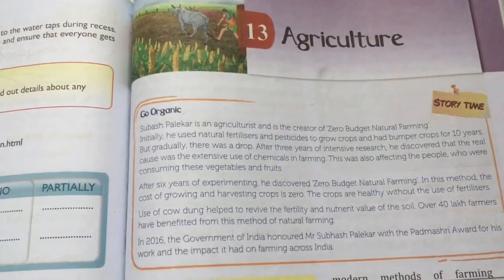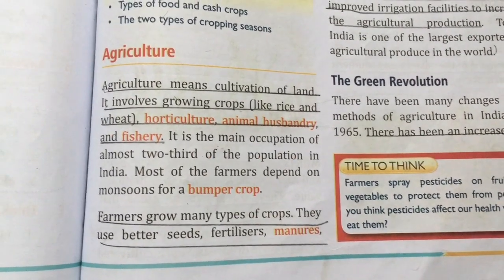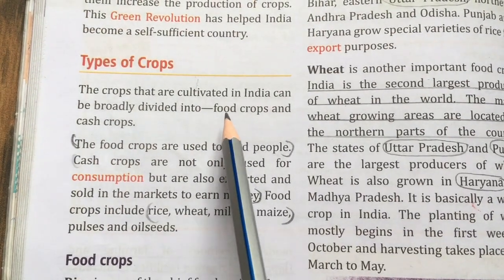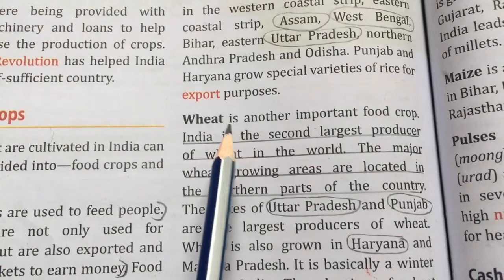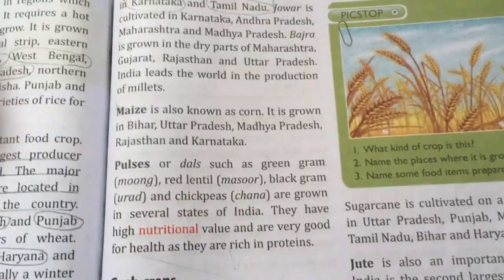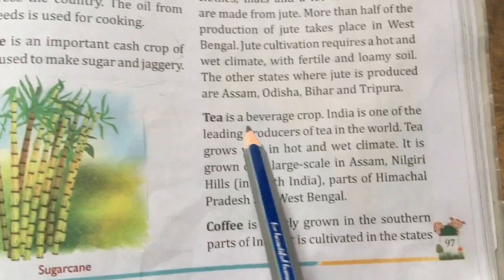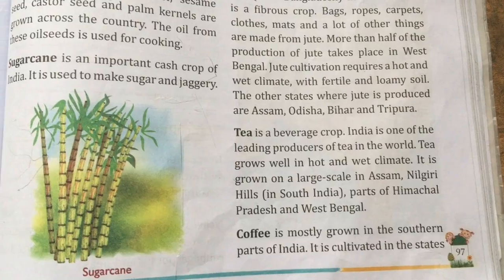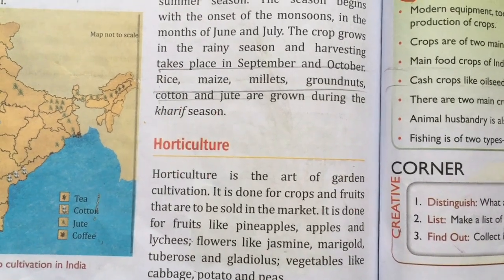Chapter 13 - Agriculture | Class 4 SST | SOCIAL STUDIES CBSE/NCERT